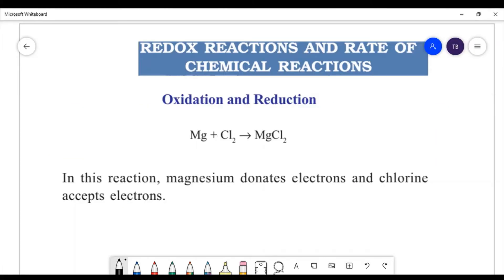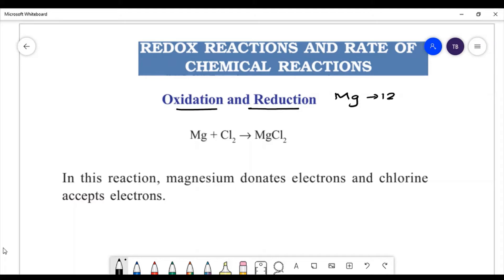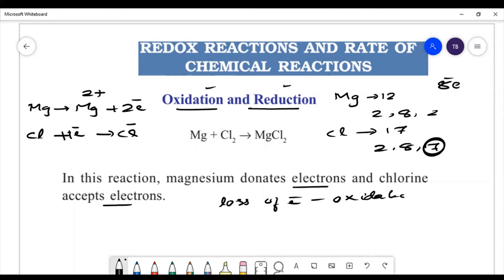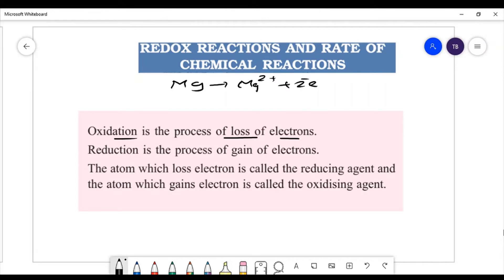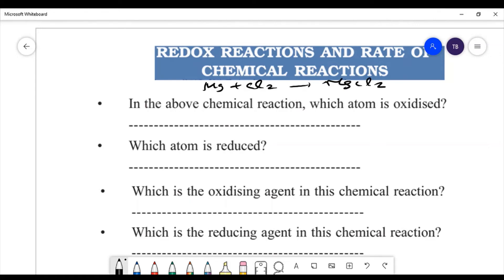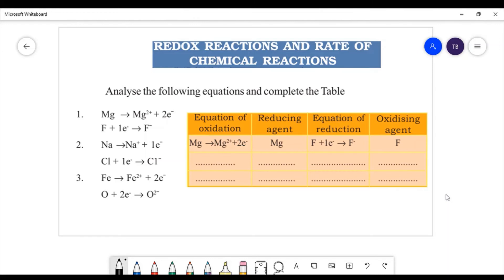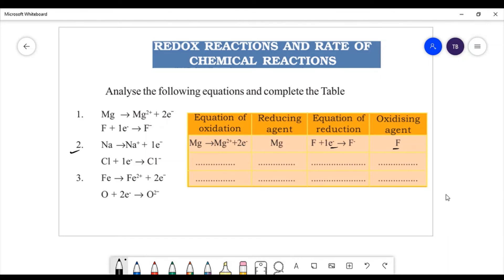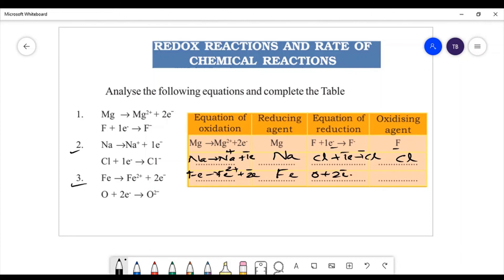REDOX REACTIONS AND RATE OF CHEMICAL CLASS 9 CHEMISTRY CHAPTER 3 SCERT KERALA ENGLISH MEDIUM 2/5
REDOX REACTIONS AND RATE OF CHEMICAL REACTIONS CLASS 9 CHEMISTRY CHAPTER 3 SCERT KERALA ENGLISH MEDIUM KITE VICTERS NOTES TEXT BOOK ACTIVITIES NOTES
REDOX REACTIONS CLASS 9 UNIT 3
9TH CLASS CHEMISTRY UNIT 3 , STANDARD 9 CHEMISTRY CHAPTER 3,
STD 9 CHEMISTRY UNIT 3, REDOX REACTIONS CLASS 9 CHEMISTRY
STANDARD 9 REDOX REACTIONS ,
REDOX REACTIONS class 9 in malayalam ,
REDOX REACTIONS class 9 kerala syllabus ,
chemistry class 9 chapter 3 REDOX REACTIONS